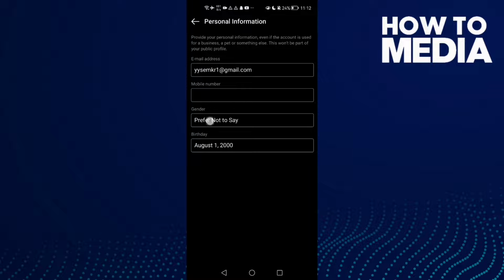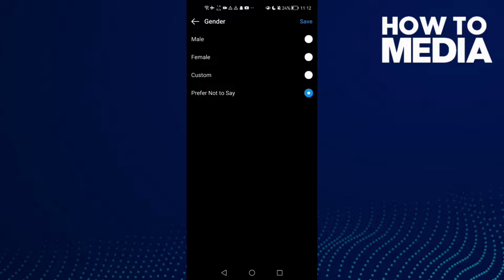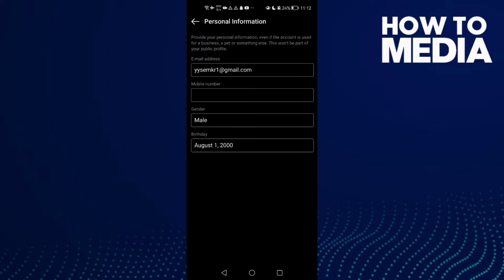How to Find Gender Settings on Instagram Lite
in this video we discuss :